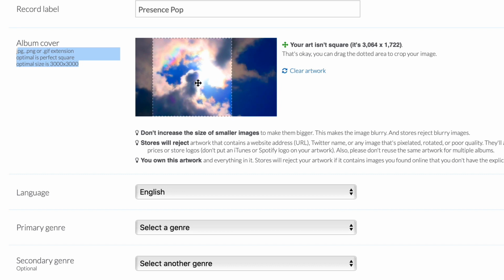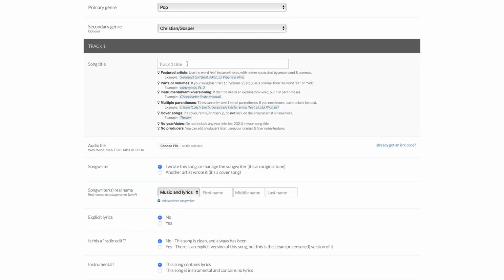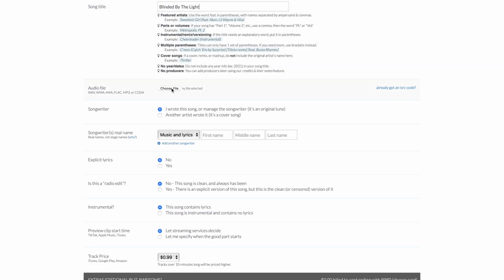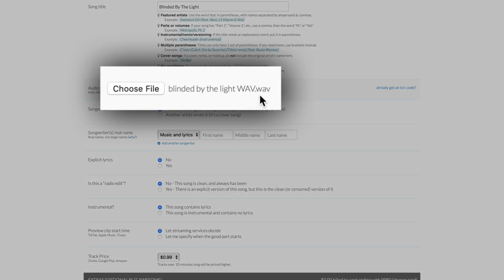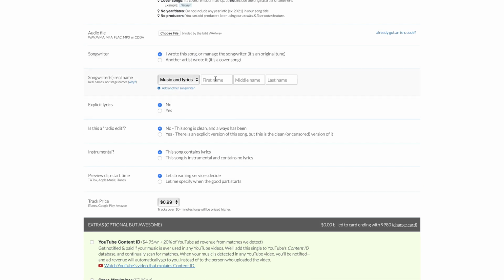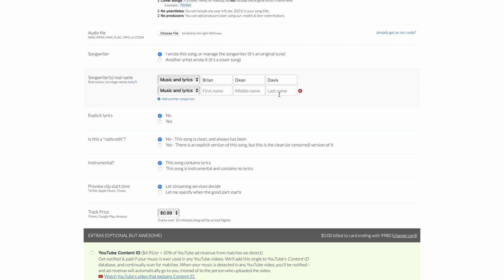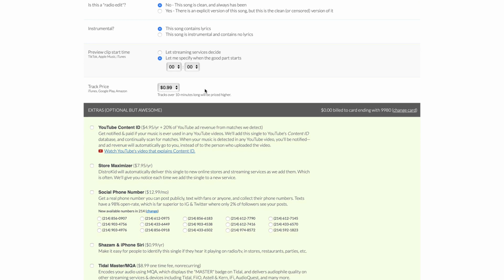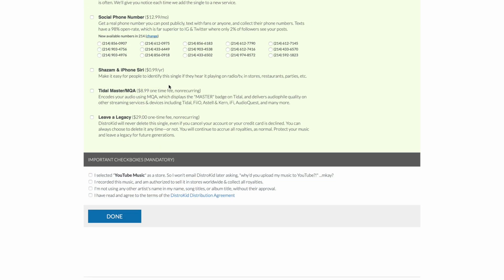How To Get Your Music On Spotify in 2021 // how to publish on Spotify, Tik Tok, iTunes, Apple Music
"Dean, how do I get my songs on Spotify, Tik Tok, Apple Music, iTunes??" Today I'm answering that question and showing you exactly how I get my songs (and students/clients songs) on all of the major platforms!

Use my studio's DistroKid code and save 7% here!